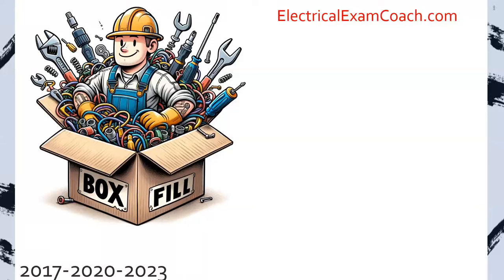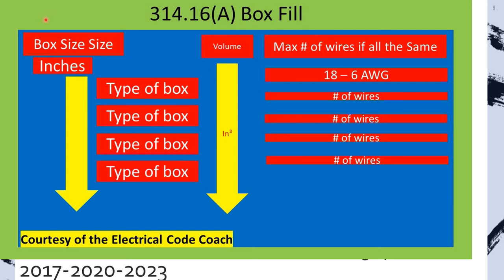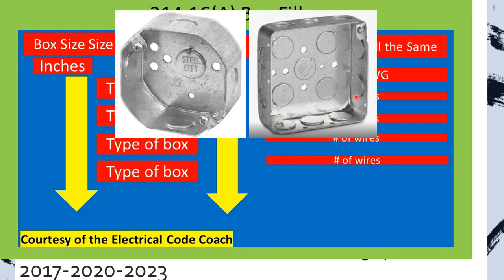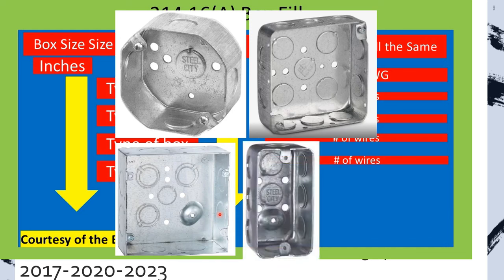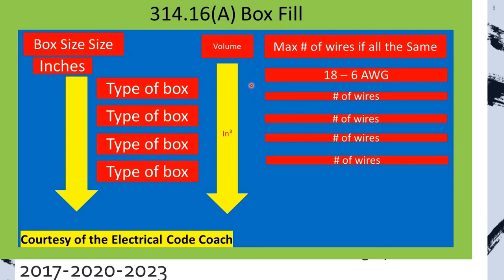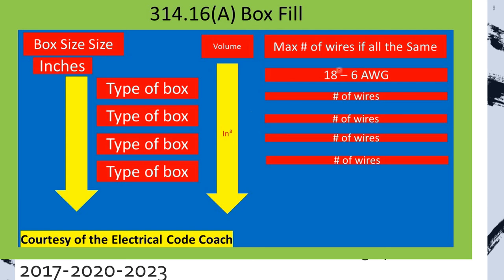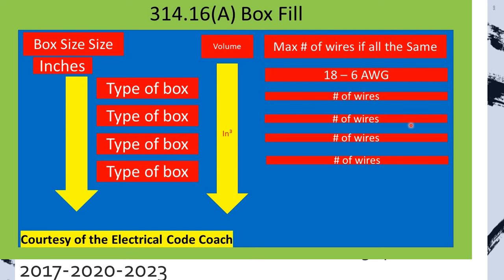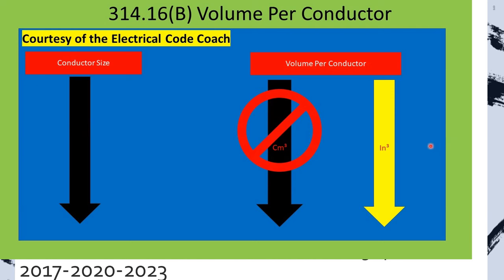NEC Box Fill Tables Explained. 314.16(A) and (B)